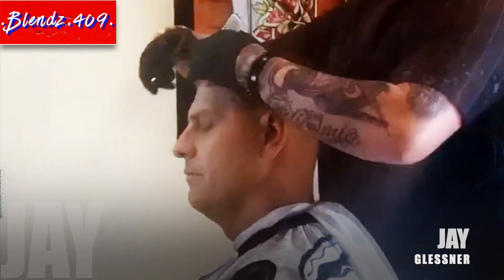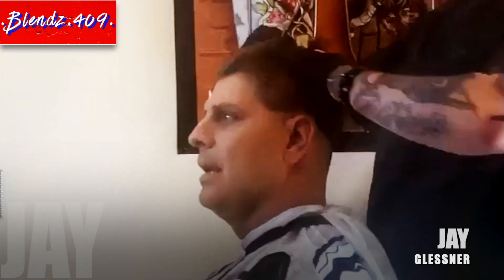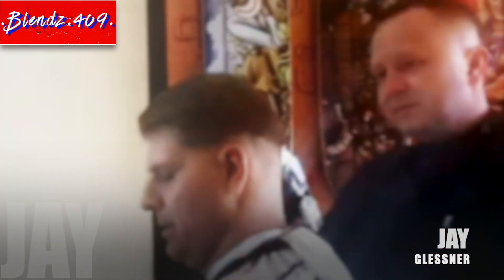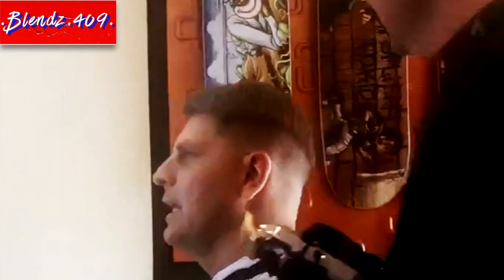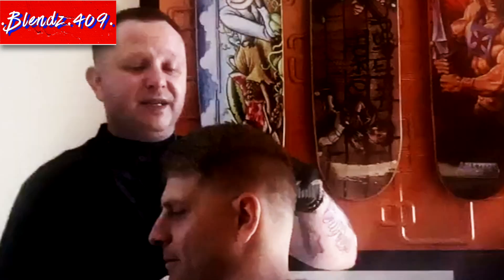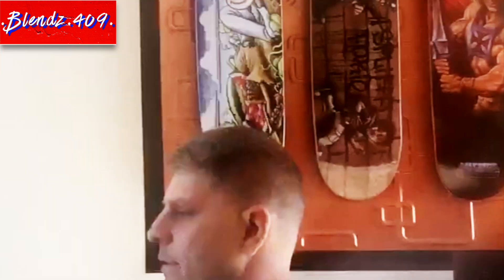Bald mid fade w/ comb over haircut (Time laps video)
In the latest video by Mr Blendz, JB has a time laps recording of a mid fade haircut with a comb over and balded on the sides.